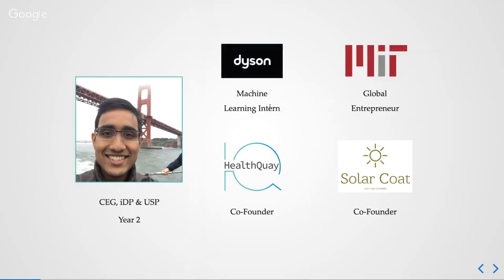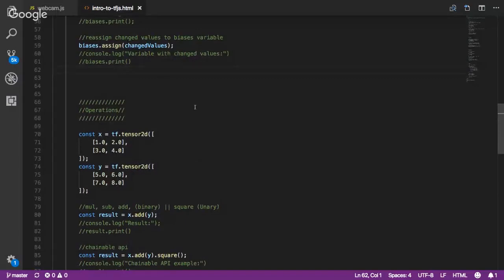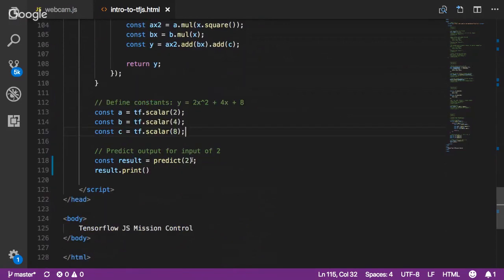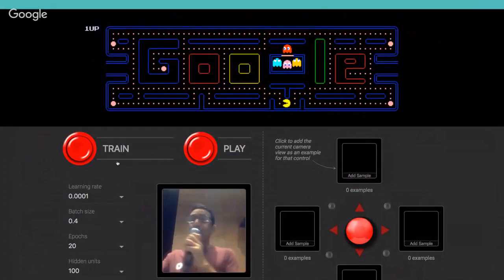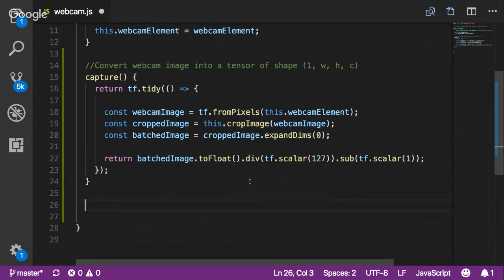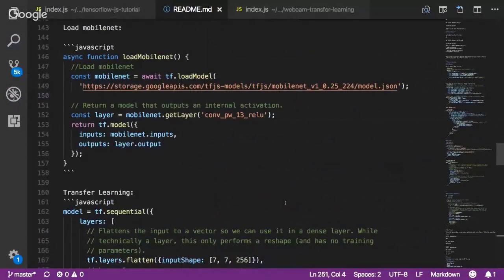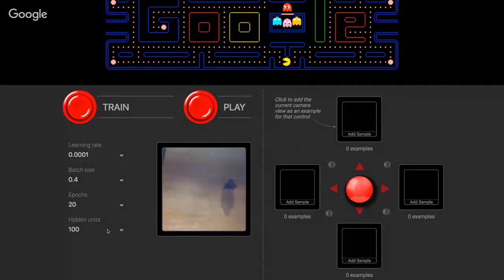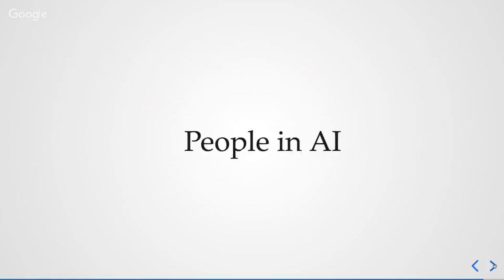Tensorflow Js Sharing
Basic Tutorial to Tensorflow JS and Convolutional Neural Networks